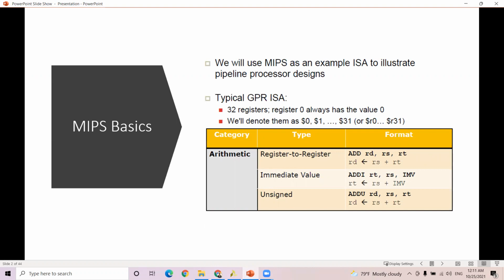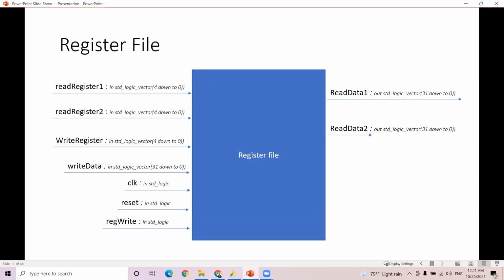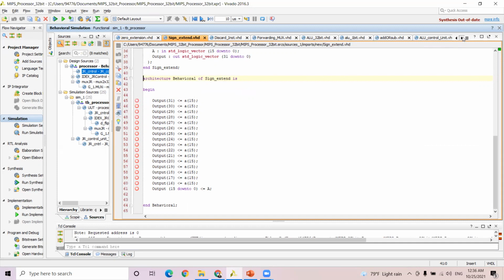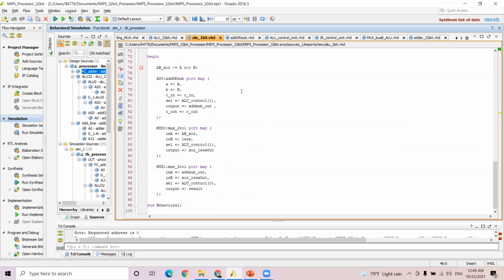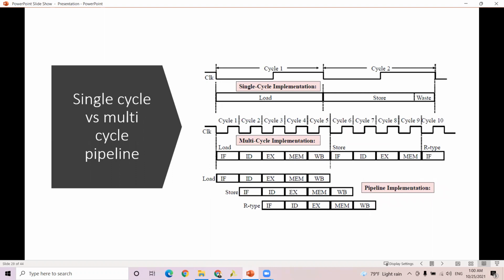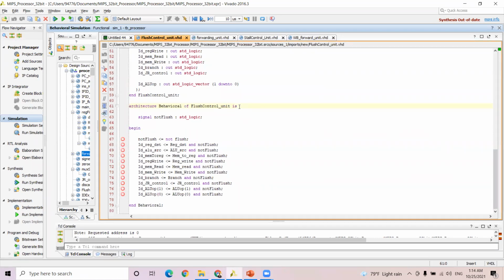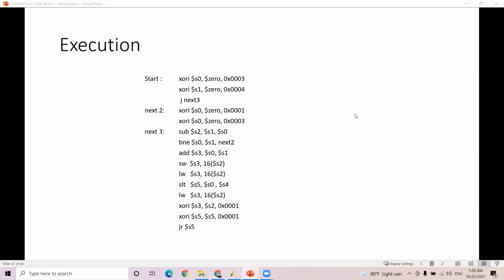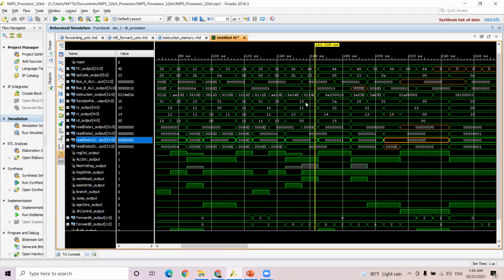Hardware description language - MIPS Processor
🔧 5-Stage MIPS Processor | CS4363 Hardware Description Languages Project 🔧

Welcome to our final project for the CS4363 – Hardware Description Languages module! In this video, we showcase a custom-designed 5-stage MIPS processor built from the ground up using HDL principles.

The video was recorded in 2020.

Our processor implements the classic 5-stage pipeline architecture:

1. Instruction Fetch (IF)
2. Instruction Decode & Operand Fetch (ID)
3. ALU Execution (EX)
4. Memory Access (MEM)
5. Write Back (WB)

Each stage is designed to operate efficiently and concurrently, enabling instruction-level parallelism and a clear demonstration of pipelined processing in action. Watch as we walk through the processor's architecture, pipeline flow, and example executions.

🧠 Key Features:

* Modular and readable HDL design
* Fully pipelined for better performance
* Support for basic MIPS instructions
* Demonstration of instruction flow across stages

This project was developed as part of our coursework for CS4363 – Hardware Description Languages.